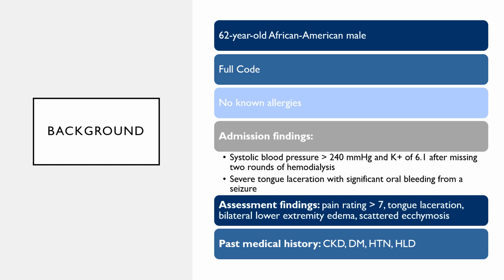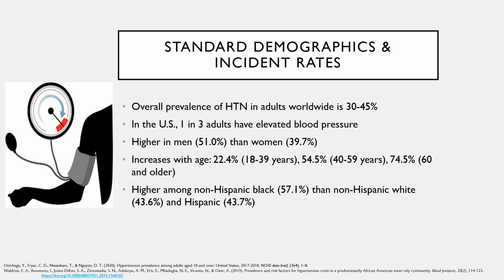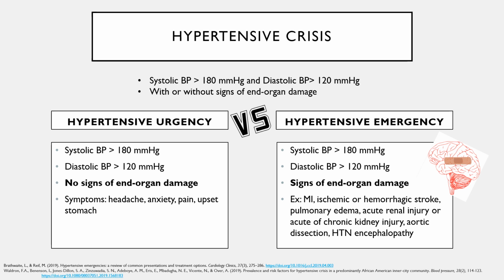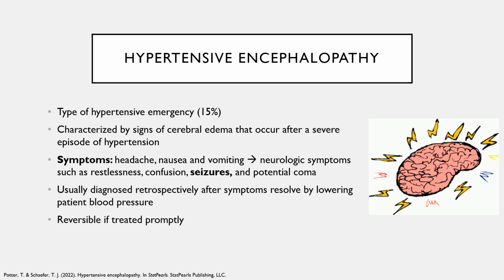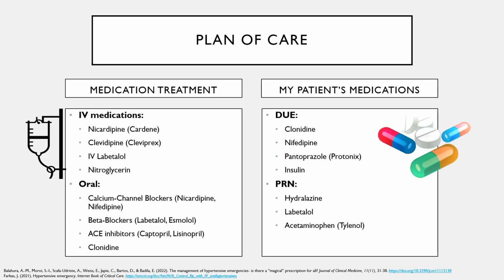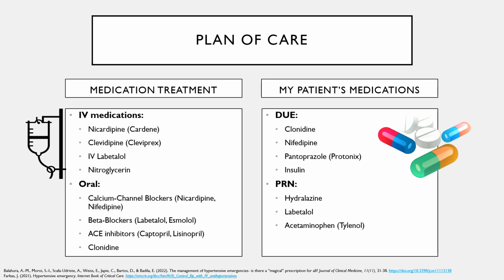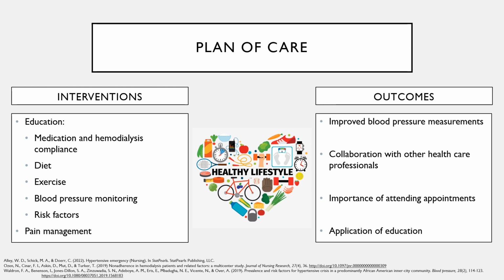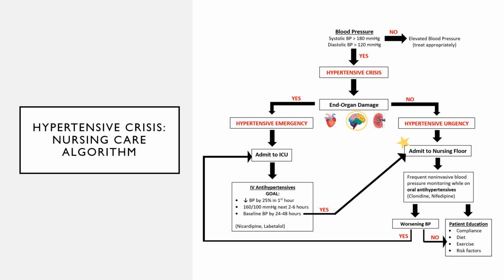Massa- Patient Care Presentation on Hypertensive Emergency